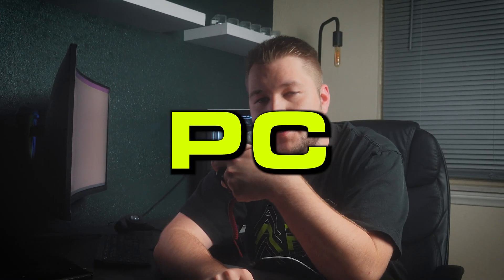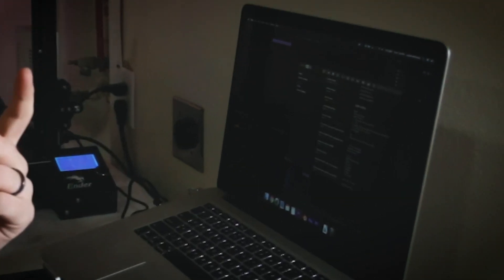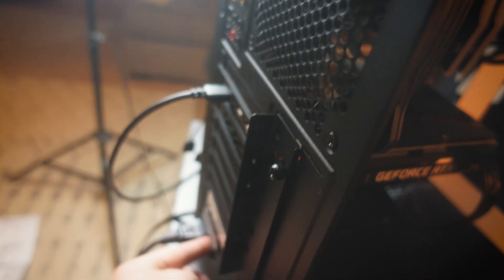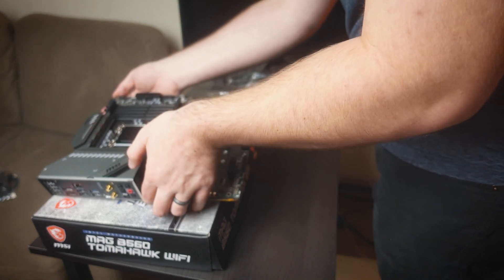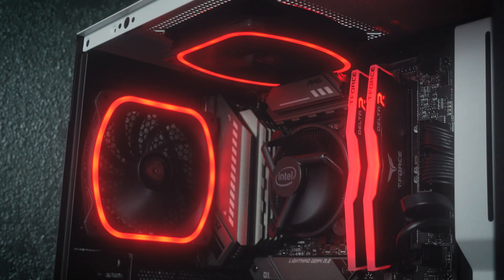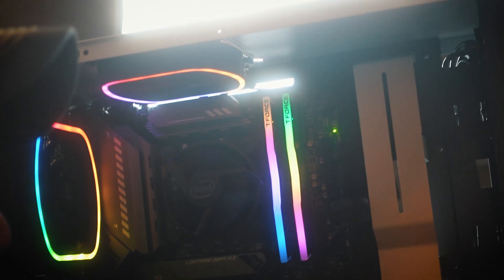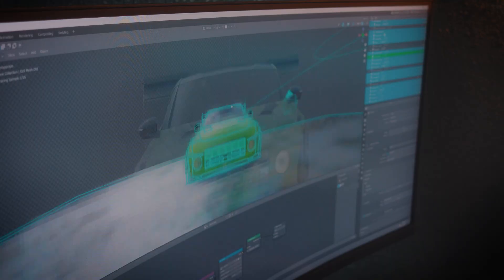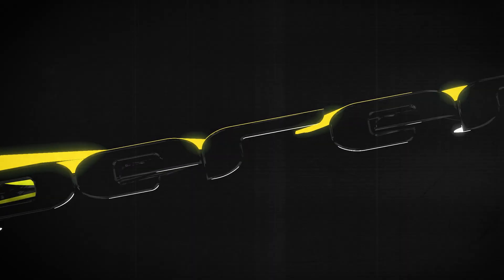Building a workstation PC with NO Experience | CYBERUNN 4K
We're building a graphic pc 2021 - Well, it's a workstation, 3D rendering, Photo and 4K video editing graphic designer's PC, and with absolutely NO pc build experience.

HEY! I'm Josiah, an automotive concept artist, and my Macbook sucks. It has been a long process, but I finally built my very first rendering PC, and it is a monster, it hasn't slowed down for ANYTHING, and I am a really heavy graphic designer / 3D Artist. The tower costs under $2,000.

We're building a workstation pc 2021 - this one is good for Photoshop, Illustrator, Premiere Pro (video Editing), 3D Modeling or 3D Rendering in 3DS MAX, Blender, Maya, ETC. It can handle moderate gaming without any issue as well.

PARTS LIST:
CPU - Intel Core i7-10700F 2.9 GHz 8-Core Processor - $259.99
Motherboard - MSI MAG B560 TOMAHAWK WIFI ATX LGA1200 Motherboard - $199.99
Memory - Team T-Force Delta RGB 32 GB (2 x 16 GB) DDR4-3000 CL16 Memory - $137.99
Storage - Samsung 870 Evo 1 TB 2.5" Solid State Drive - $136.03
Video Card - EVGA GeForce RTX 3060 Ti 8 GB XC GAMING Video Card - $849.95
Case - NZXT H510 ATX Mid Tower Case - $74.98
Power Supply - MSI MPG A-GF 750 W 80+ Gold Certified Fully Modular ATX Power Supply - $90.97
Case Fan - Enermax SquA RGB 68.27 CFM 120 mm Fans 3-Pack - $54.99
Monitor - MSI Optix MAG342CQRV 34.0" 3440x1440 100 Hz Monitor - $359.99
Keyboard - Logitech MX Keys Advanced Wireless Slim Keyboard - $99.99
Mouse - Logitech MX Ergo Plus Wireless Optical Mouse - $79.99
Total (Purchased): $2344.86

This is the Cyberunn Lifestyle! We build crazy cars and make parts for yours.

CHAPTERS:
0:00 HELLO WORLD
0:33 THE MACBOOK IS EVIL
1:47 THE BUILD
4:38 THE SPECS
8:04 MACBOOK BENCHMARK
9:40 WORKSTATION BENCHMARK
11:07 THE SECRET ANNOUNCEMENT...

Songs I Use:
Carbon Citizens by the amazing Khyzyl Saleem & Nolan van Lith